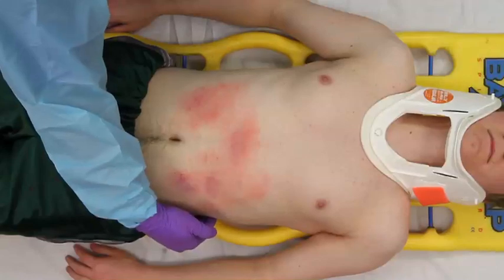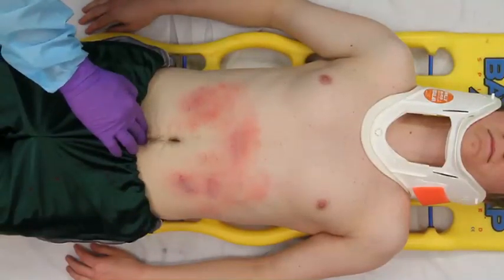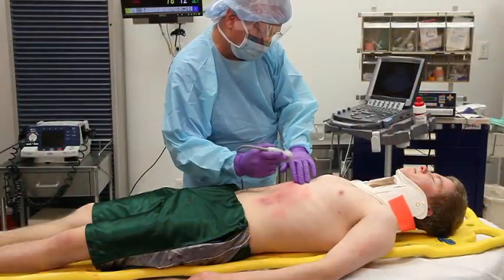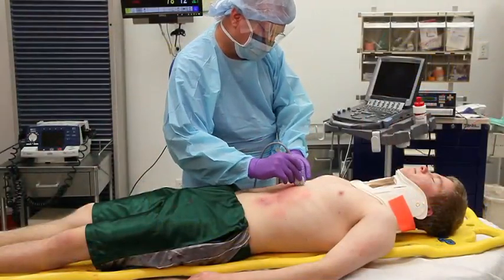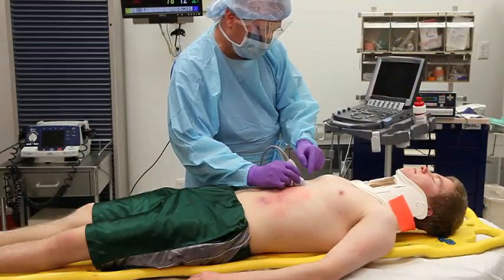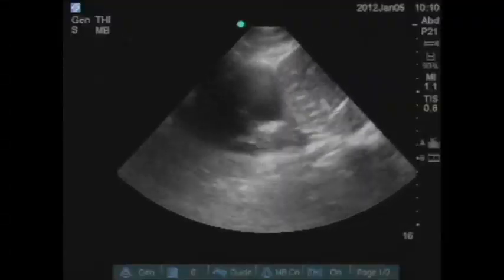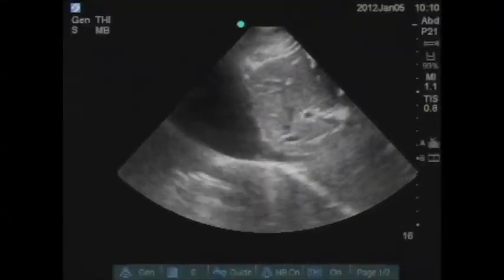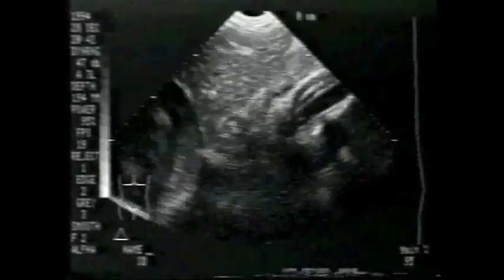Focused assessment with sonography for trauma (FAST) ATLS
Focused assessment with sonography for trauma (commonly abbreviated as FAST) is a rapid bedside ultrasound examination performed by surgeons, emergency physicians and certain paramedics as a screening test for blood around the heart (pericardial effusion) or abdominal organs (hemoperitoneum) after trauma.